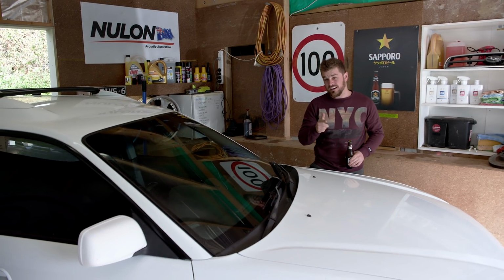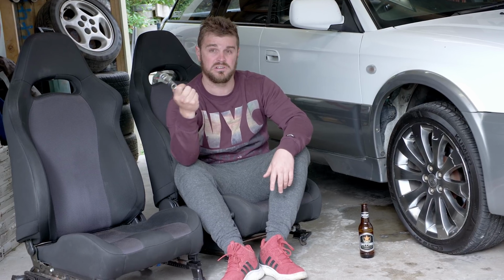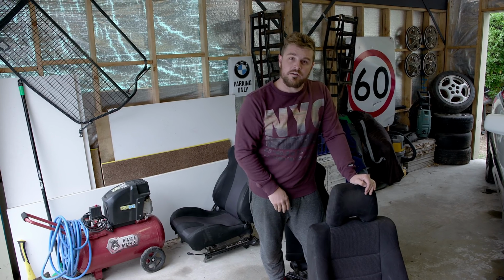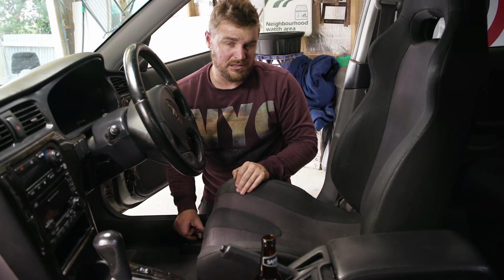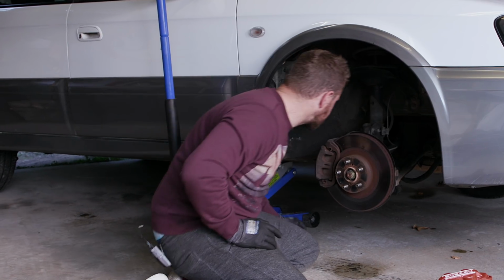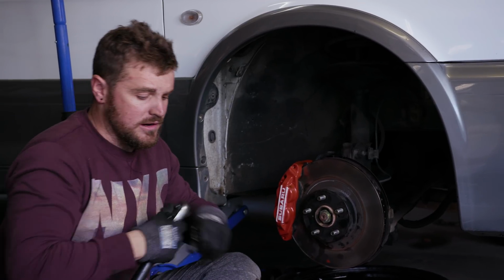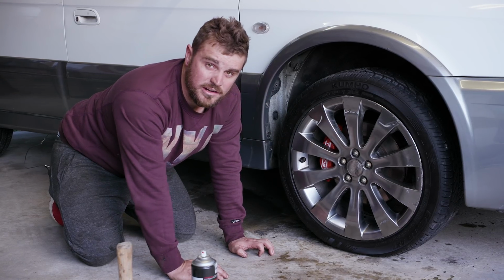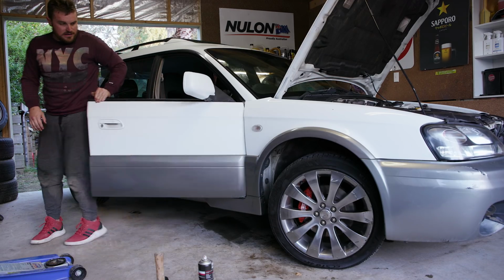Cheap WRX Upgrades for any Subaru! And why I need new wheels, again...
Everybody stuffs up in the garage and today I had a big stuff up on Operation Sportswagon!

Today, we have some awesome cheap upgrades for the WRX911 from a WRX and you can do the same to pretty much any Subaru for only a couple of hundred bucks. But not everything today has gone to plan and I might end up paying for it!

So, grab a beer or six, kick your feet up and enjoy episode three of Intake's! Operation Sportswagon. Produced in conjunction with Forever Digital, join us as we build a car to destroy a Toyota GT86 with a 367000km old car.

And be sure to check out Nulons fantastic giveaway competition Project XY

Everyone can enter the XY draw for FREE once, subscribing to Nulon's YouTube channel and Liking Nulon's Facebook page gets more entry’s and you can get 10 entries per any Nulon product purchase until end of June!

We have facebook now, and will be posting up photos and news from behind the scenes!

Head to our store to buy sweet race decals!